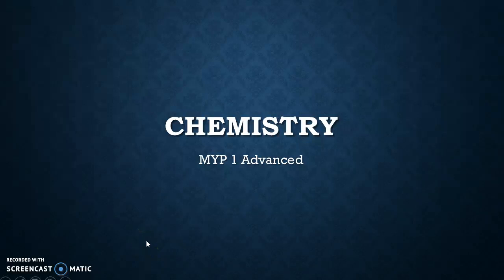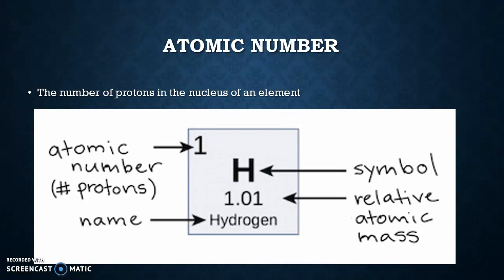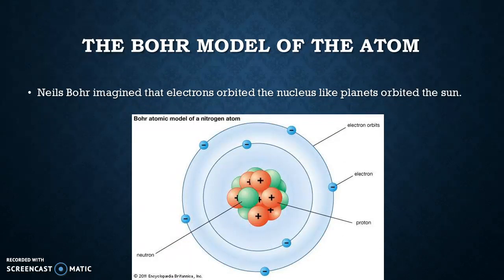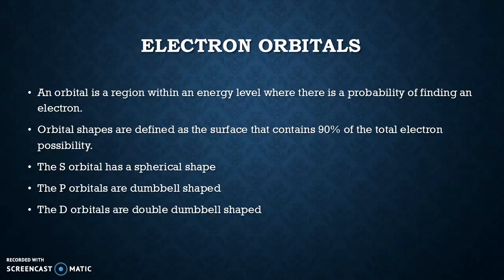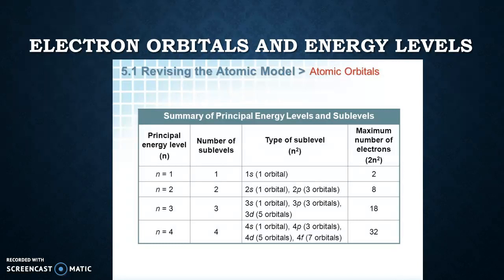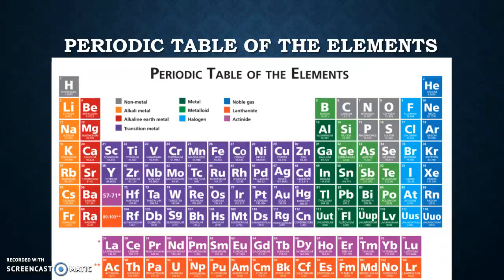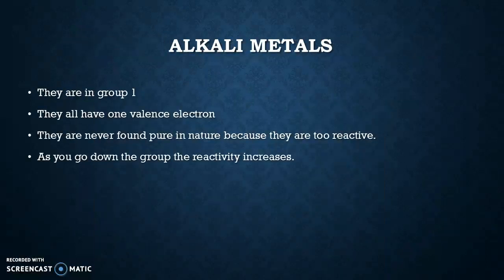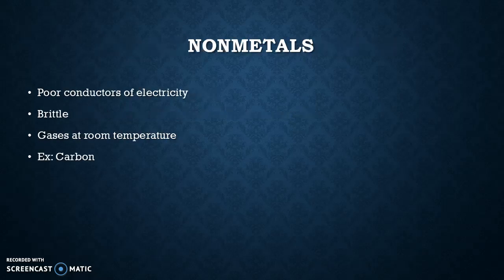Chemistry Lecture 1